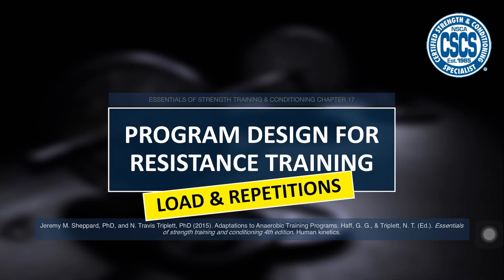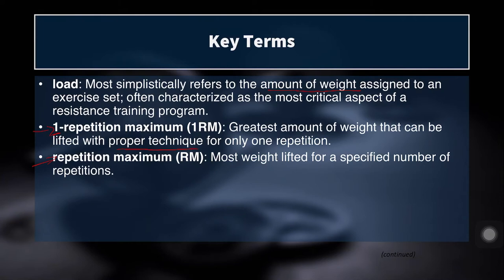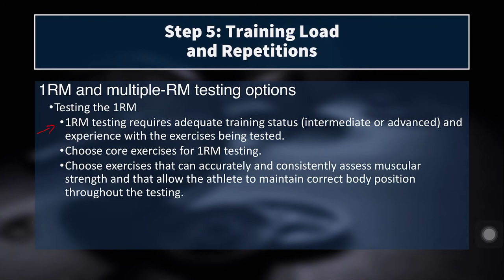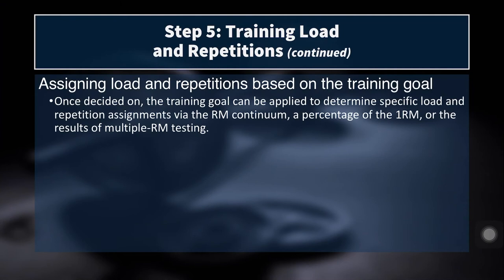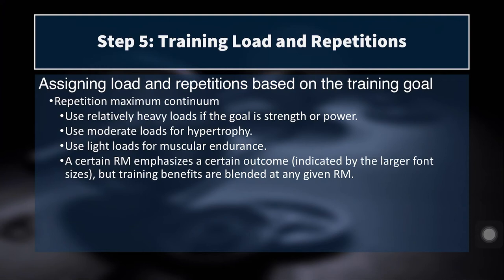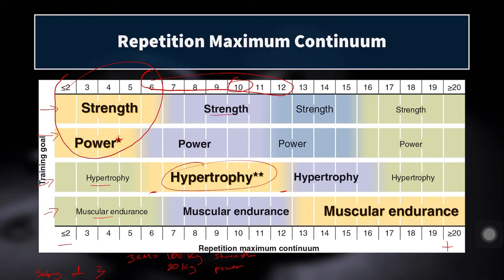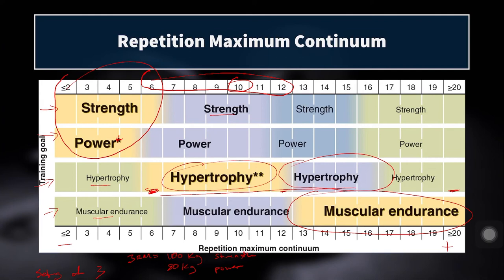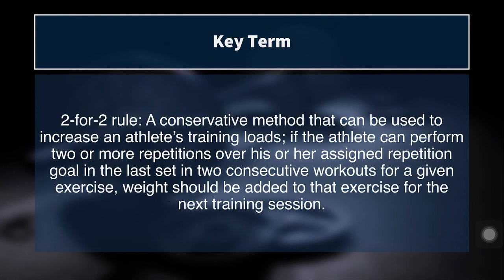Program Design for Resistance Training | Training Load & Repetitions | CSCS Chapter 17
It is of critical importance that a strength coach know how to prescribe appropriate loads and rep ranges. In this video I'll explain the NSCA's guidelines for repetition selection and how to determine a 1 repetition max and training percentages.

Get certified as a CSCS (Certified Strength and Conditioning Specialist). This lecture is part of a free video series covering topics related to strength training and conditioning

TIME-STAMPS
00:00 - Intro
00:43 - Terminology
03:08 - Key Terms
04:47 - Relationship Between Load & Repetition
06:51 - Testing the 1RM
11:57 - Training Goal
12:24 - Summary of Assigning Training Load & Repetition
14:50 - Repetition Maximum Continuum
17:13 - Repetition Maximum Continuum Graph
21:44 - Assigning Load & Repetition
23:32 - Variation of Load
25:25 - Progression of Training Load
25:55 - 2 for 2 rule
28:01 - Load Increases
29:33 - Where to Head Next